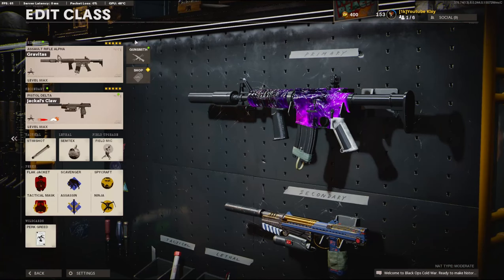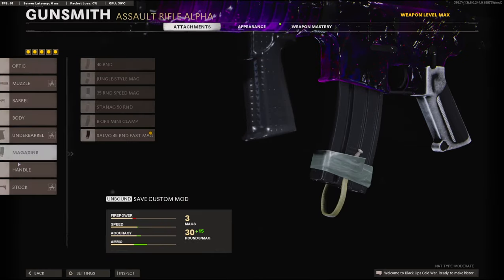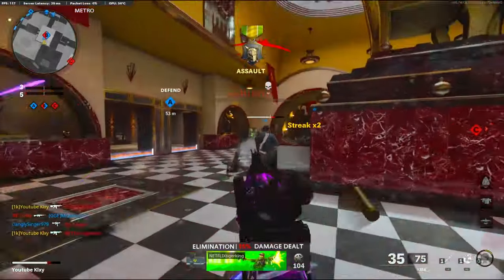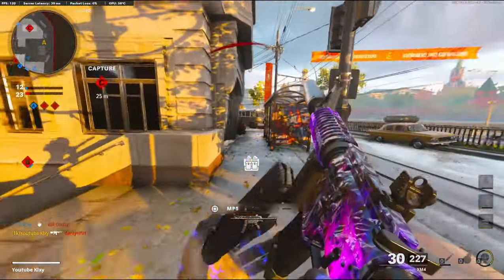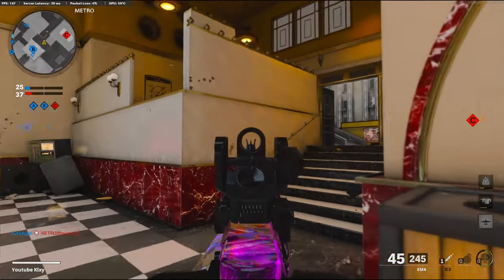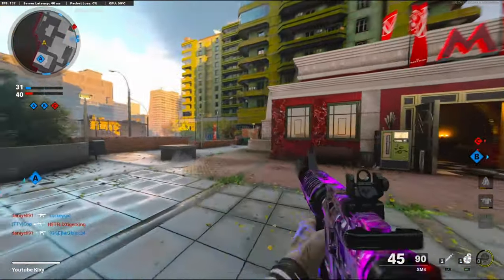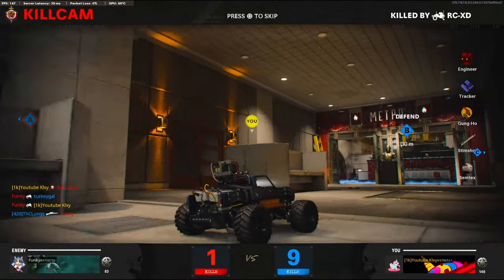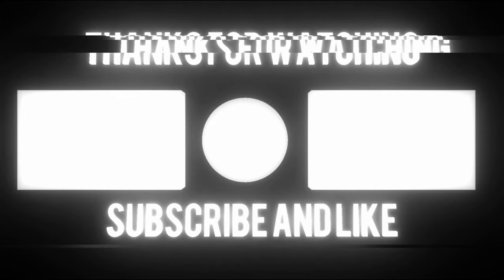The *NEW* OVERPOWERED XM4 CLASS! (BEST XM4 CLASS SETUP)- COLD WAR